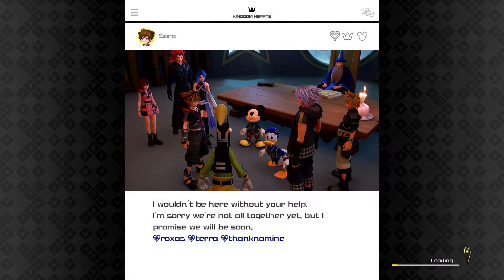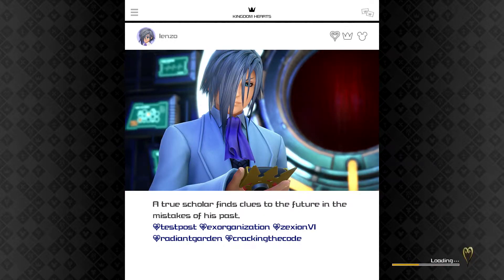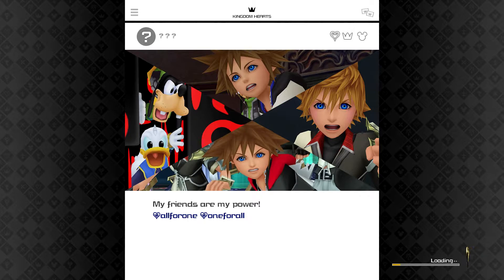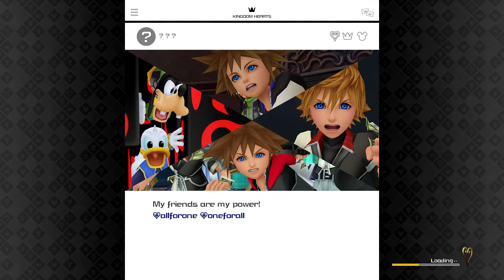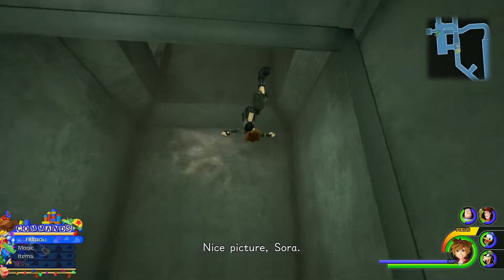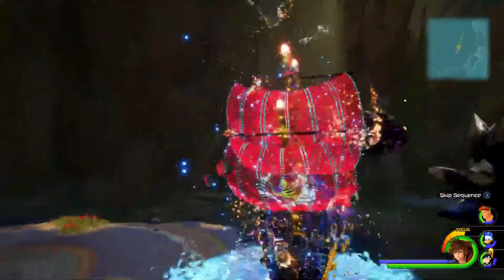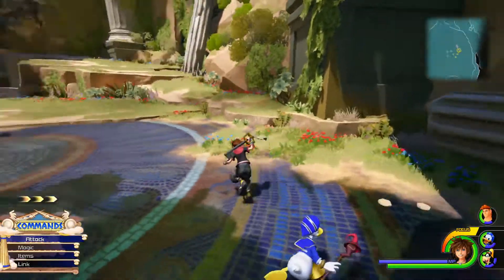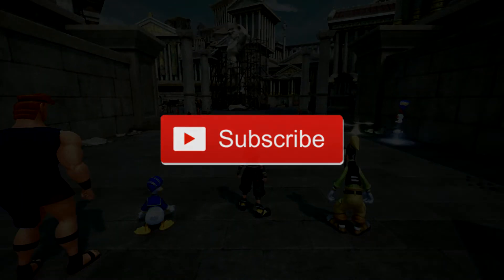What do you think of the Kingdom Hearts 3 load screens?